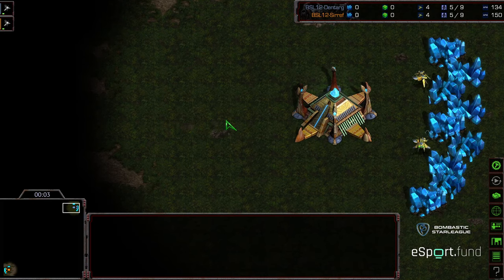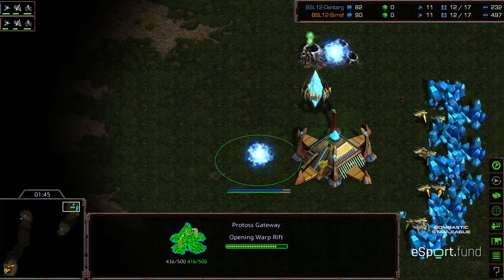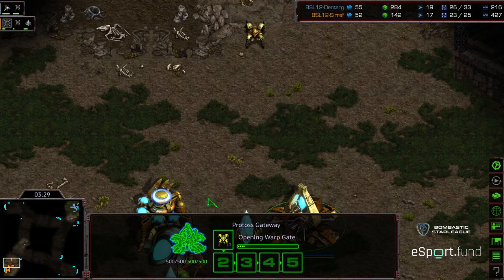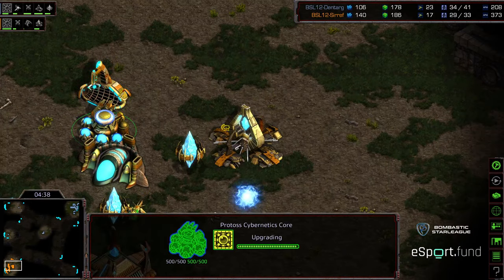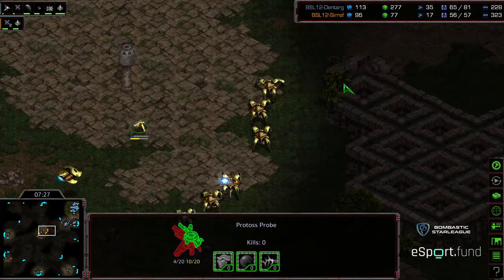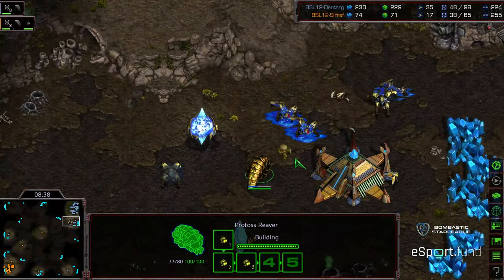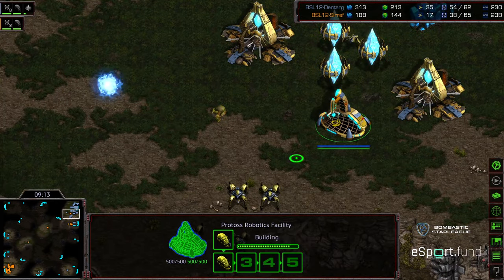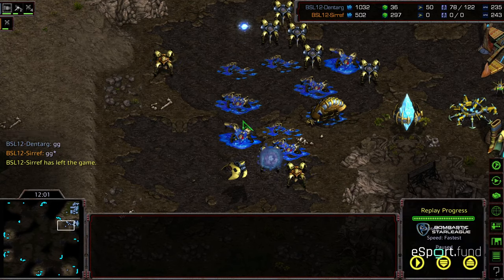BSL 12 Choboleague R16 Group B Dentarg v Sirref game 3